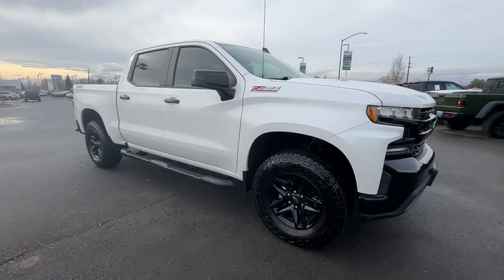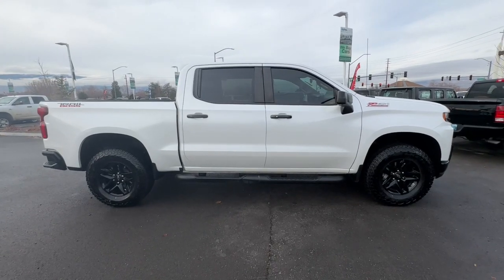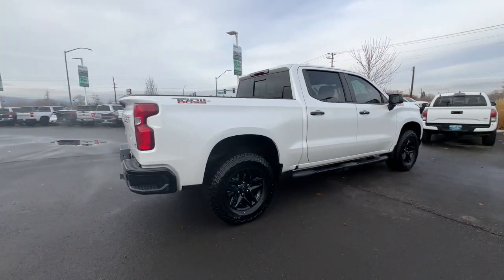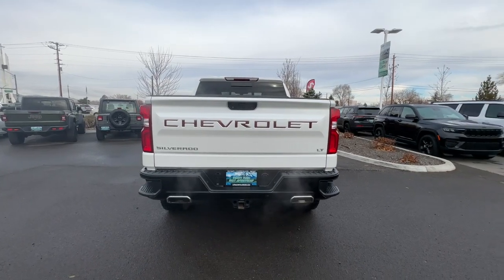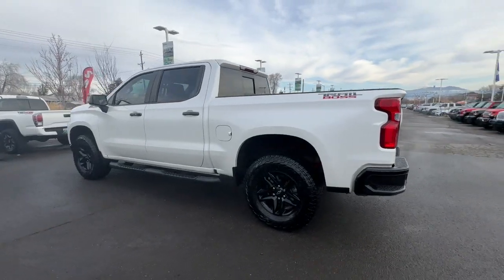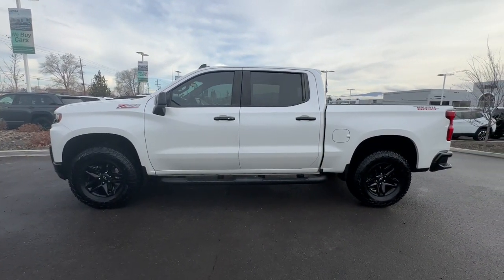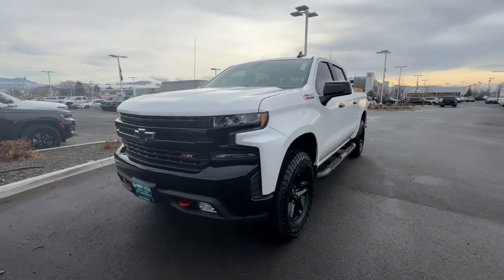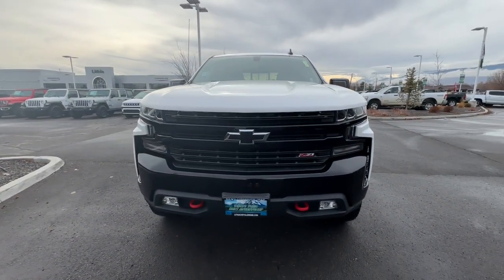2020 Chevrolet Silverado_1500 Reno, Carson City, Northern Nevada, Sacramento, Elko, NV LG269586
Iridescent Pearl Tricoat Used 2020 Chevrolet Silverado_1500 LT Trail Boss 4WD Crew Cab 147  available in Reno, Nevada at Lithia Chrysler Jeep of Reno. Servicing the Carson City, Northern Nevada, Sacramento, Elko, NV area.
2020 Chevrolet Silverado_1500 LT Trail Boss 4WD Crew Cab 147  - Stock#: LG269586

GREAT MILES 42 538! Moonroof  WiFi Hotspot  Hitch  Remote Engine Start  Onboard Communications System  Rear Air  4x4  Aluminum Wheels  Bed Liner  SEAT  UP-LEVEL REAR WITH STORAGE PACK... LPO  ASSIST STEPS - 4  BLACK - ROUND READ MORE!br /br /KEY FEATURES INCLUDEbr /4x4  Rear Air  Onboard Communications System  Trailer Hitch  Aluminum Wheels  Remote Engine Start  WiFi Hotspot Keyless Entry  Privacy Glass  Steering Wheel Controls  Alarm  Heated Mirrors. br /br /OPTION PACKAGESbr /CONVENIENCE PACKAGE WITH BUCKET SEATS includes (A50) bucket seats  (D07) center console  (CJ2) dual-zone automatic climate control  (A2X) 10-way power driver seat including power lumbar  (KA1) heated driver and passenger seats  (KI3) heated steering wheel and (N37) manual tilt-telescoping steering column; Crew Cab models include (R7O) Cloth Rear Seat with Storage Package and includes (SNR) Up-level Rear Seat with Storage Package. CONVENIENCE PACKAGE II includes (UG1) Universal Home Remote  (A48) rear sliding power window  (KI4) 120-volt power outlet  (KC9) 120-volt bed-mounted power outlet  (IOS) Chevrolet Infotainment System with 8  diagonal color touch-screen with (MCR) USB ports  SiriusXM with 360L  (U2L) HD radio and (UVB) HD Rear Vision Camera Includes (UQA) Bose Premium Sound System.)  SUNROOF  POWER on Crew Cab models  LPO  ASSIST STEPS - 4  BLACK - ROUND  BED PROTECTION PACKAGE includes (B1J) wheel house liners and (CGN) Chevytec spray-on bedliner  AUDIO SYSTEM  CHEVROLET INFOTAINMENT 3 PLUS SYSTEM 8  diagonal HD color touchscreen  AM/FM stereo  Bluetooth audio streaming for 2 active devices  Apple CarPlay and Android Auto capable  voice recognition  in-vehicle apps  cloud connected personalization for select infotainment and vehicle settings. Dealer upgradeable to embedded navigation. Subscription required for enhanced and connected services after trial period. ENGINE  5.3L ECOTEC3 V8 (355 hp [265 kW] @ 5600 rpm br /br /Price does not include $599 Dealer Doc fee  taxes  and license fees. Price contains all applicable dealer incentives and non-limited factory rebates. You may qualify for additional rebates; see dealer for details.br /
CONVENIENCE PACKAGE WITH BUCKET SEATS includes (A50) bucket seats, (D07) center console, (CJ2) dual-zone automatic climate control, (A2X) 10-way power driver seat including power lumbar, (KA1) heated driver and passenger seats, (KI3) heated steering wheel and (N37) manual tilt-telescoping steering column; Crew Cab models include (R7O) Cloth Rear Seat with Storage Package and includes (SNR) Up-level Rear Seat with Storage Package. (Leather seats require (CXH) Leather Package Included with (WJP) Midnight Edition.) ,CONVENIENCE PACKAGE II includes (UG1) Universal Home Remote, (A48) rear sliding power window, (KI4) 120-volt power outlet, (KC9) 120-volt bed-mounted power outlet, (IOS) Chevrolet Infotainment System with 8 diagonal color touch-screen with (MCR) USB ports, SiriusXM with 360L, (U2L) HD radio and (UVB) HD Rear Vision Camera Includes (UQA) Bose Premium Sound System.) (Requires (PCH) Convenience Package with Bucket Seats and (JL1) trailer brake controller. ,SEAT, UP-LEVEL REAR WITH STORAGE PACKAGE 60/40 folding bench for Crew Cab models, includes full-length bench seat, seatback storage on left and right side, center fold out armrest with 2 cupholders, full cab width underseat storage, (includes child seat top tether anchor) (Included and only available with (CXH) Leather Package.) ,BED PROTECTION PACKAGE includes (B1J) wheel house liners and (CGN) Chevytec spray-on bedliner (Included with (WJP) Midnight Edition.) CF5-R,IOS,L84-F,MQB,RVS